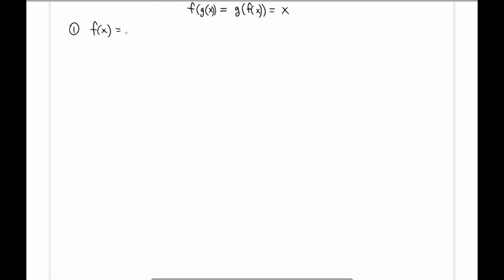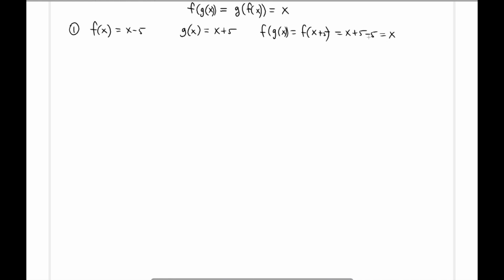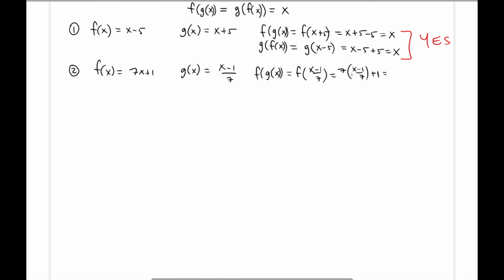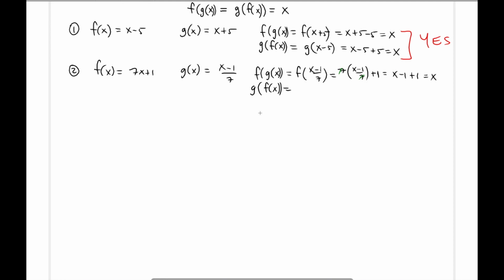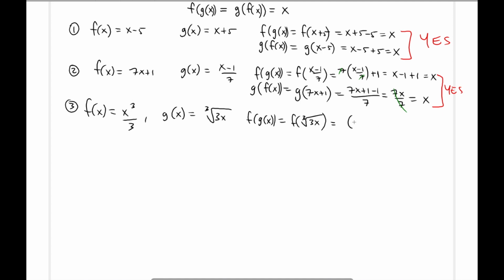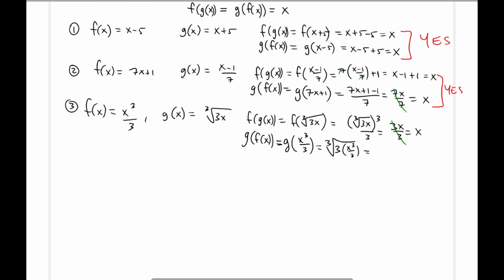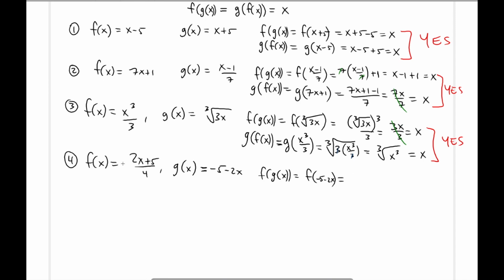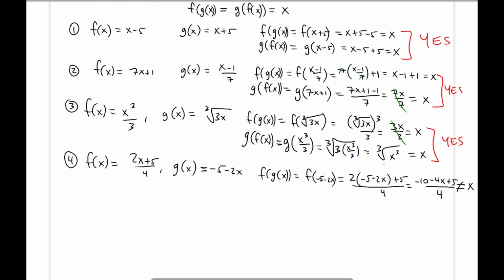VERIFYING Two Given Functions are Inverses Algebraically ! ! ! ! !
In this video tutorial you will learn how to verify and show whether the two given functions are Inverses of each other.

Show whether or not the given two functions are Inverses:

a. f(x) = x-5; g(x) = x+5
b. f(x) = 7x+1; g(x) = (x-1) / 7
c. f(x) = x^3 / 3; g(x) = (3x)^(1/3)
d. f(x) = (2x+5) / 4; g(x) = -5-2x